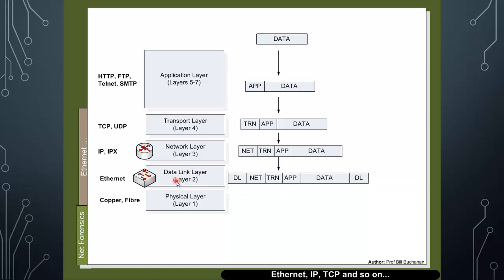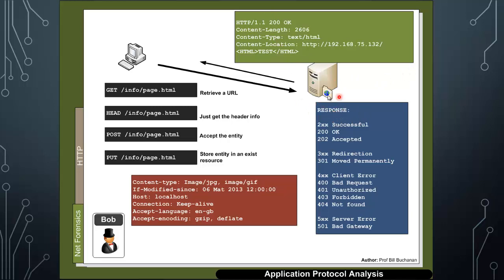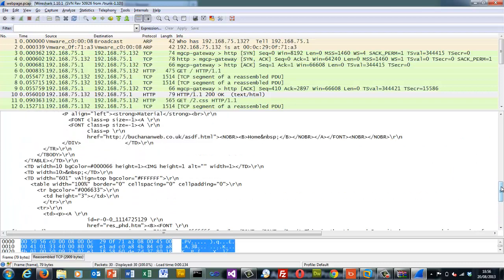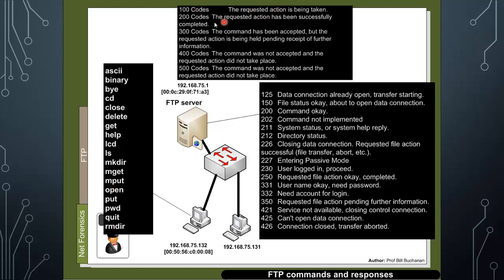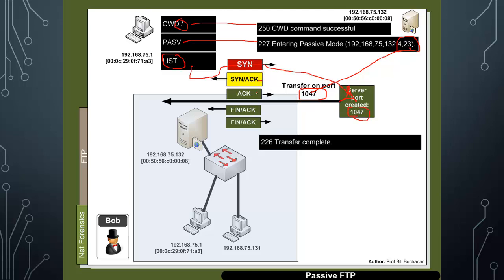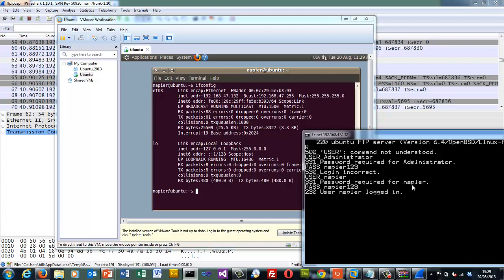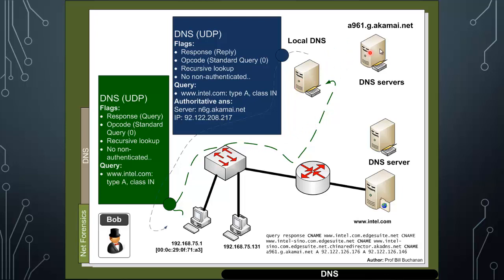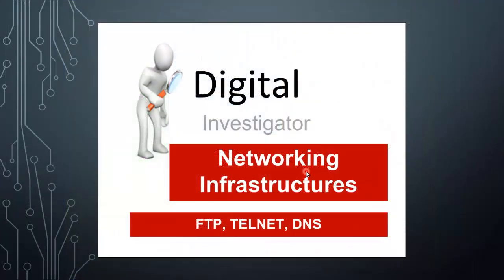Digital Investigator: HTTP, FTP and DNS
Update ... the port for FTP is 256 times the first number plus the second one.

No.     Time        Source                Destination           Protocol Info
     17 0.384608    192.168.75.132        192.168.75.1          FTP      Response: 227 Entering Passive Mode (192,168,75,132,4,22).

Sets up port = 4*256+22 = 1046